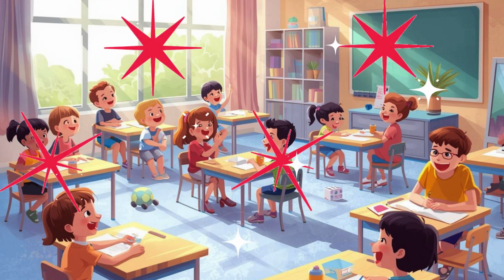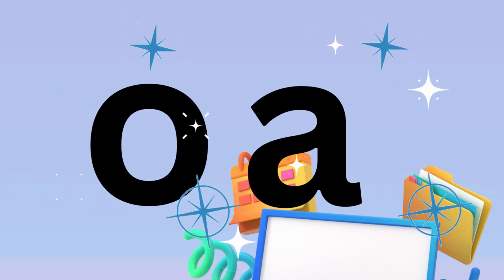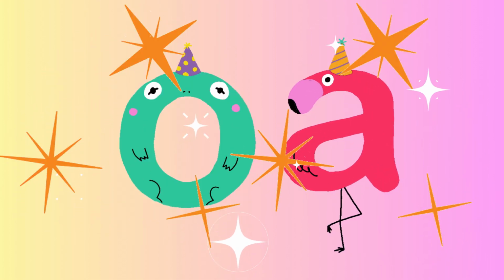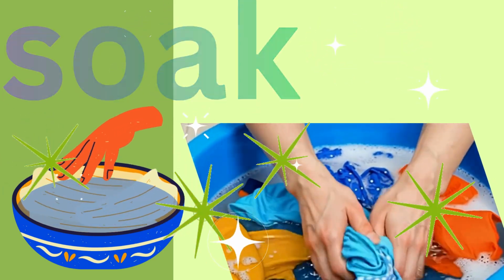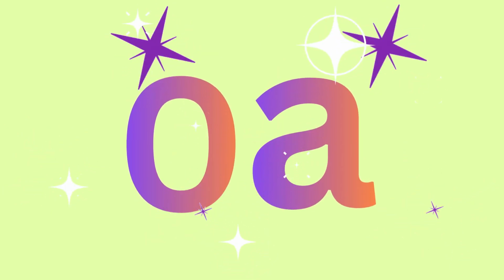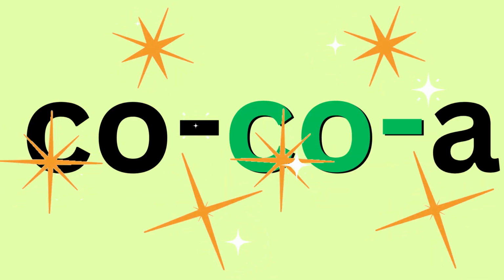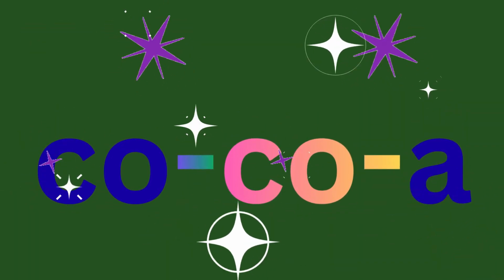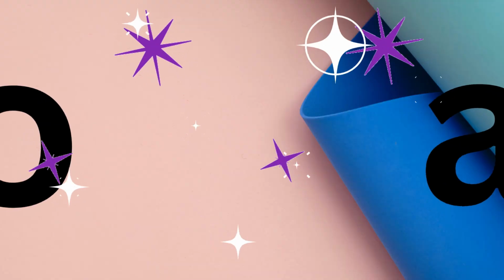How to Teach OA Sound to Kids | Blending Words Made Easy (Boat, Goat, Coat)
Hello Parents & Super Readers! 👋✨

Is your child learning to read? 📚
This fun phonics lesson will teach your child how to blend sounds easily using the OA sound 🎉

👉 O + A = /oa/

In this video, children will learn to read simple OA words step by step:

boat 🚤
goat 🐐
coat 🧥
road 🛣️
loaf 🍞

🎯 Why this video is perfect for your child:
✔️ Teaches blending in a simple way
✔️ Builds reading confidence
✔️ Improves phonics skills fast
✔️ Fun, engaging and easy to follow

👨‍👩‍👧 Perfect for:

Preschool
Kindergarten
Early readers
Homeschool learning

🌟 Phonics Fun Land
Unlock the Magic of Reading! 💜